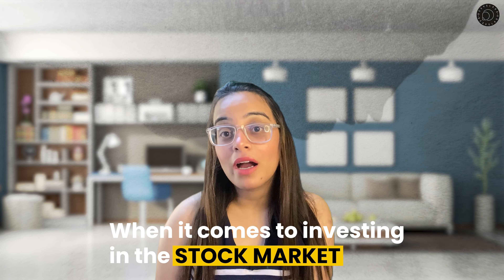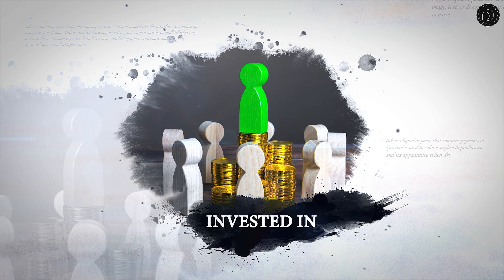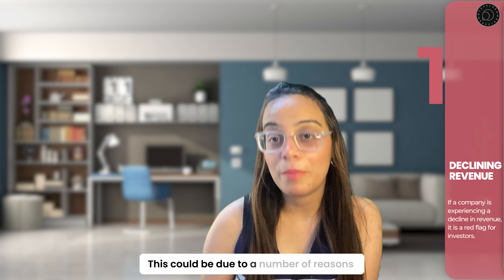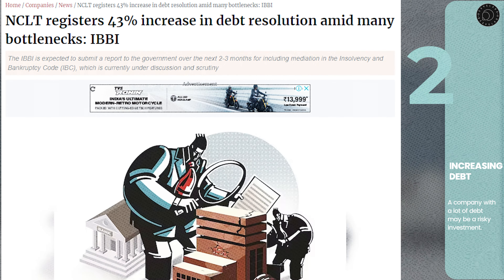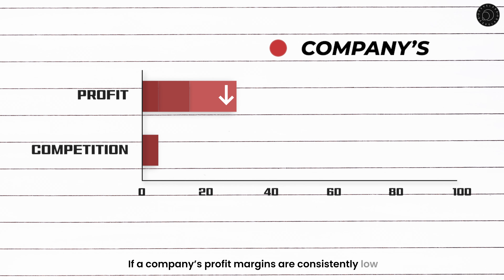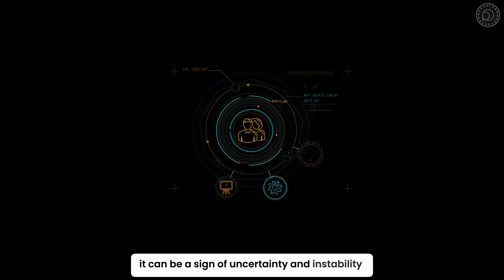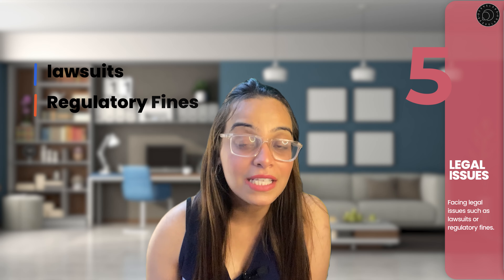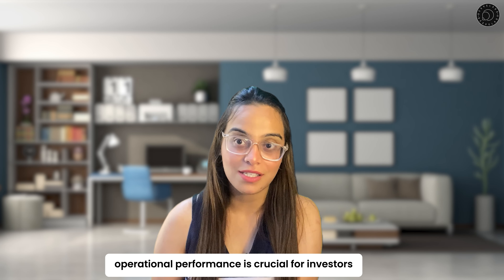5 Red Flags: When to Sell Your Stocks ASAP!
Discover the top 5 operational performance red flags that signal it might be time to sell your stocks. From declining revenue and increasing debt to poor profit margins, management changes, and legal issues, we'll break down what to watch for to protect your investments. Stay informed and make smarter decisions with our expert analysis.